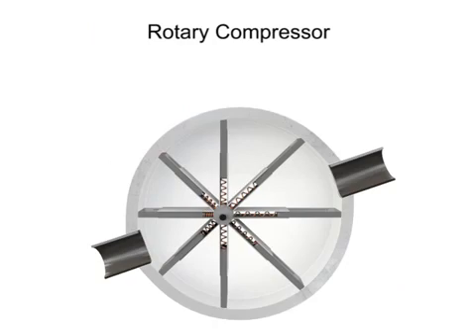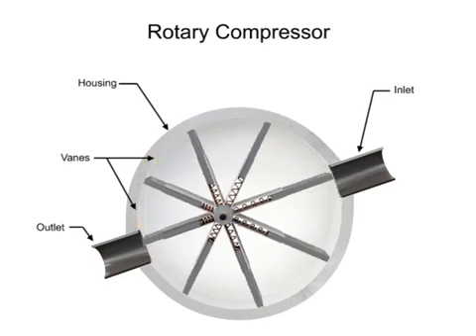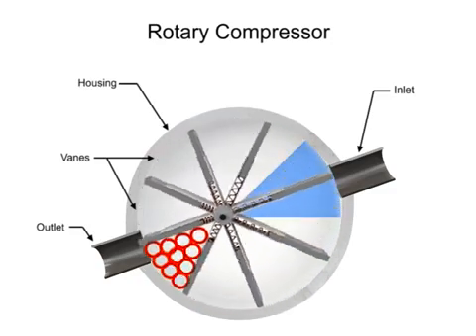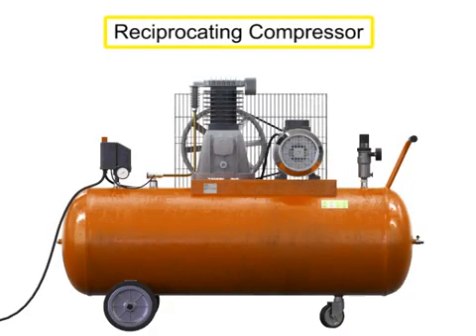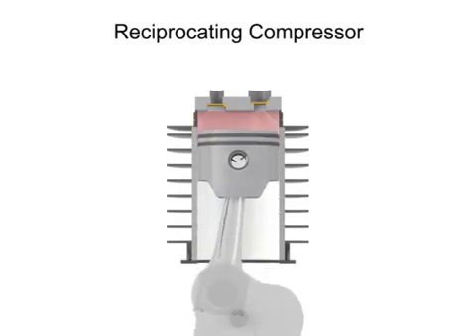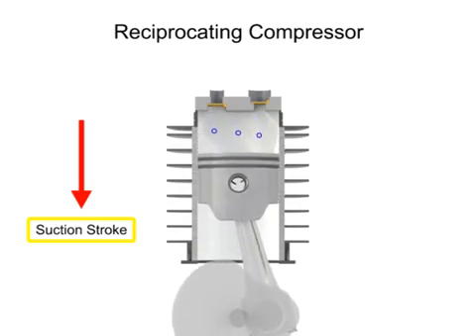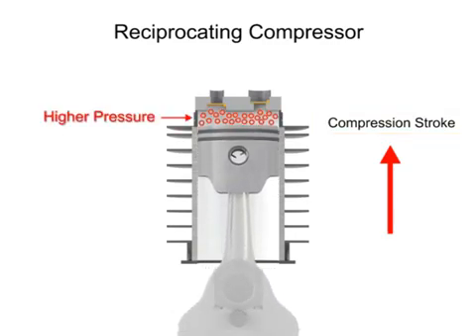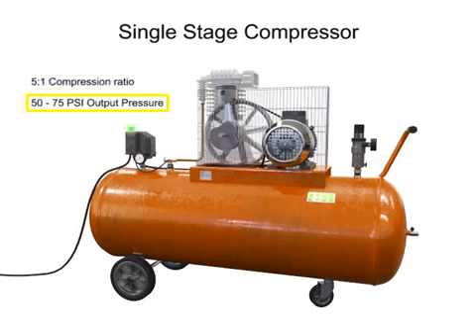The Stages of Air Compression Fluid Air Power